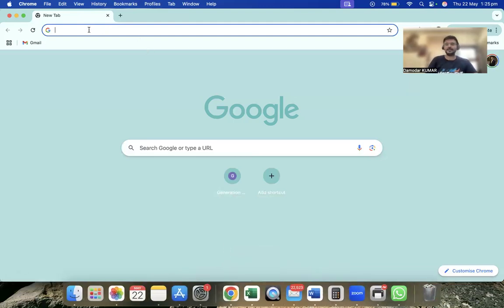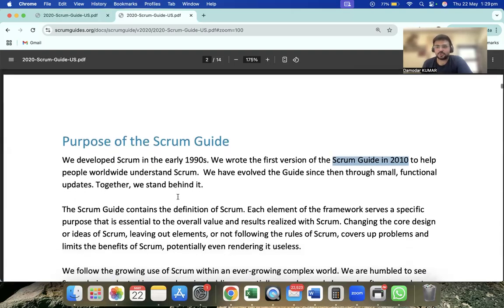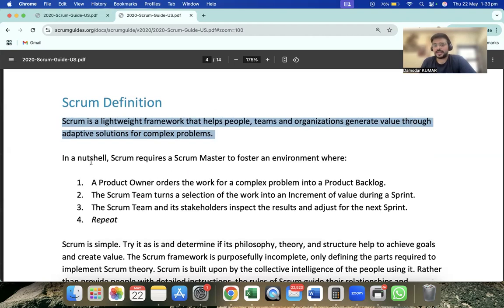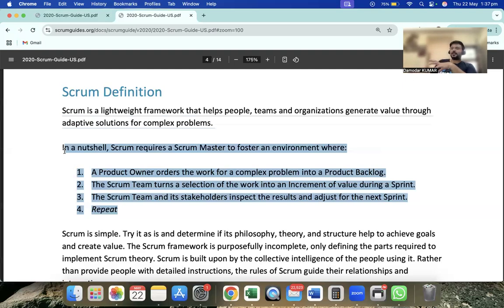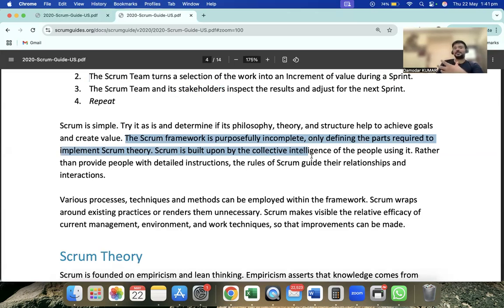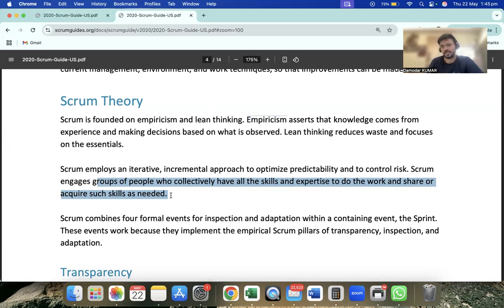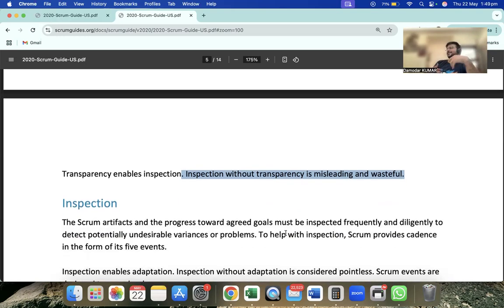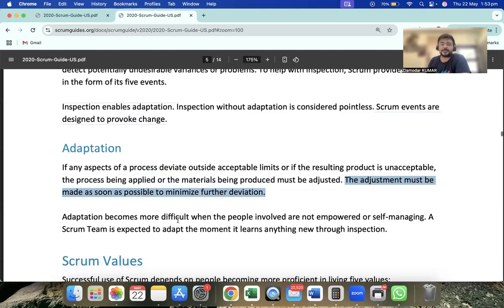HOW TO READ THE SCRUM GUIDE | Scrum Explained for Beginners (Part 1) | CrushTheCert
Welcome to CrushTheCert — your ultimate destination for certification success!

In this video, we begin our journey through the Scrum Guide (2020 Edition) and break down everything up to the Three Pillars of Scrum in a clear, beginner-friendly way. Whether you're preparing for CSM, PSM, or want to truly understand Scrum, this is the perfect place to start.

📌 In this Part 1, you’ll learn:

What Scrum is and what it's not

Scrum values vs principles

The importance of empiricism

The 3 Pillars of Scrum: Transparency, Inspection, and Adaptation

Tips on how to read the Scrum Guide efficiently

for free quizzes, learning content, and certification prep for

Salesforce Admin

Scrum Master (CSM/PSM)

PMP